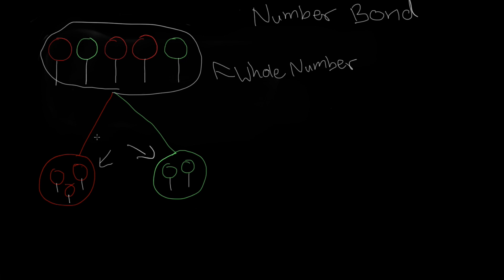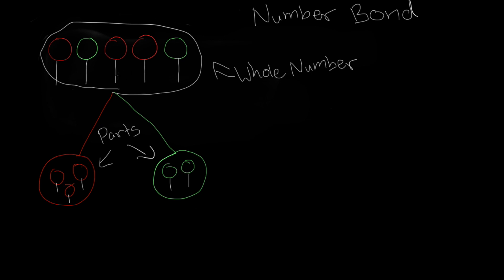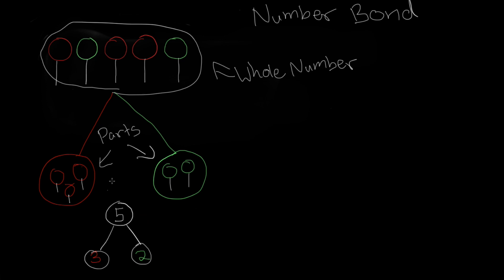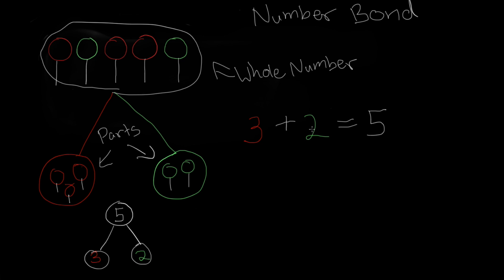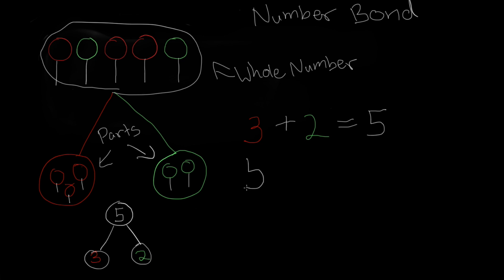Intro to Number Bonds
Basic intro to number bonds.